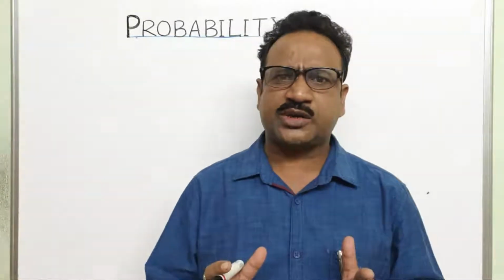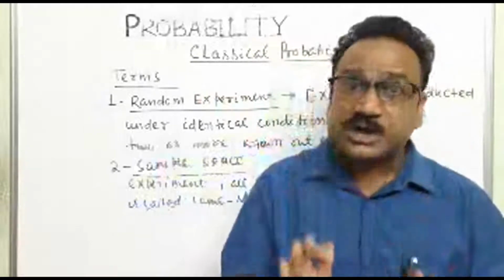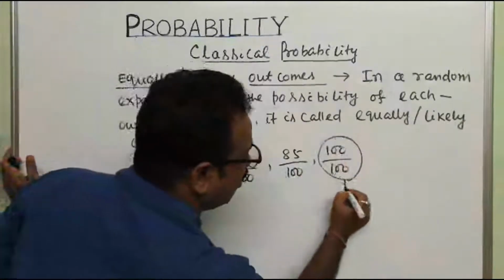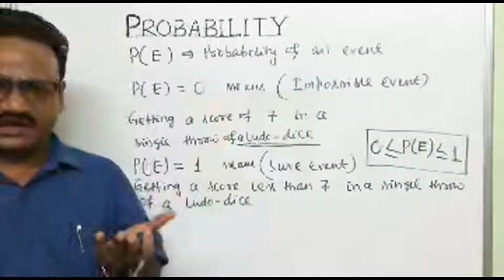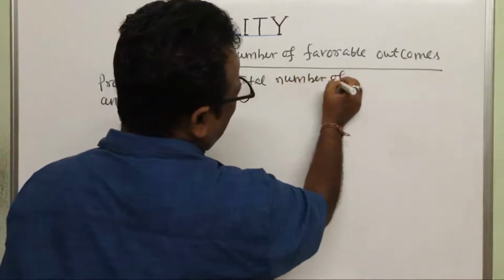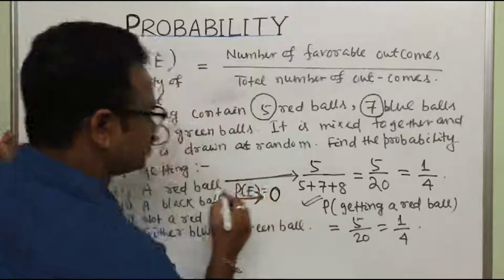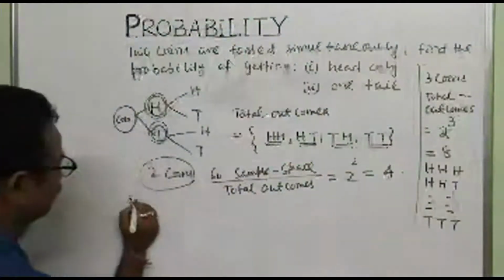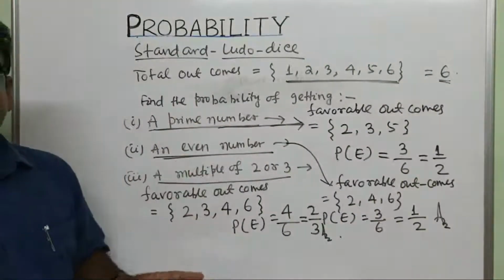Probability || CBSE || ICSE || Class 9th & 10th || Maths || Part - 1 || Concepts and Tricks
In this video the learner will acquire knowledge of classical Probability as well as Empirical study of it.
Tossing two coins
Ludo dice
cards
spade
club
diamond
heart
sample space
favorable outcome
impossible event
sure event
compliment of an event